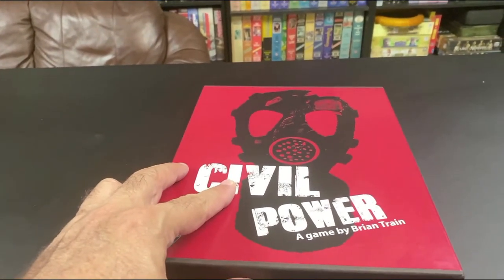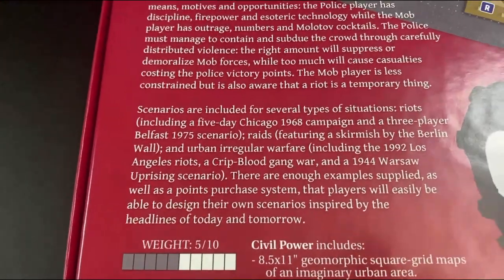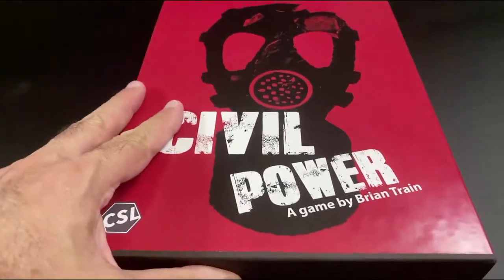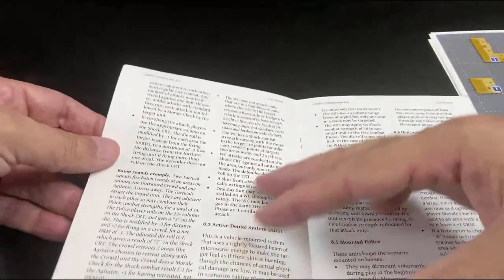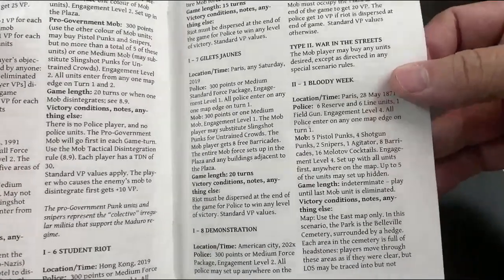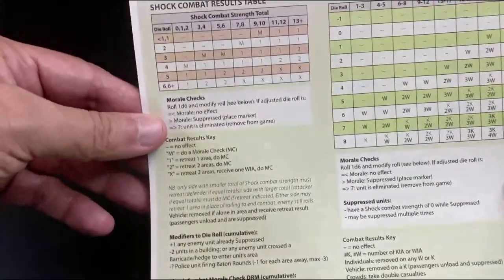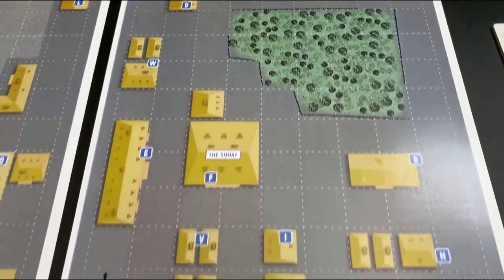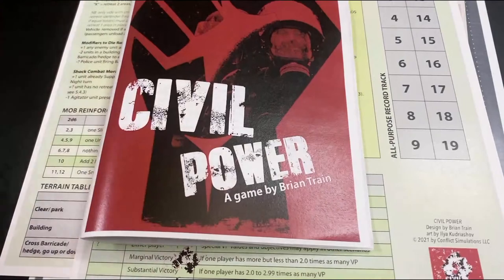Live Unboxing Video: Civil Power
A live unboxing video of Civil Power, a game designed by Brian Train and published by CSL in 2021.